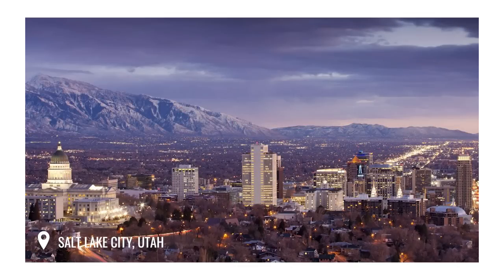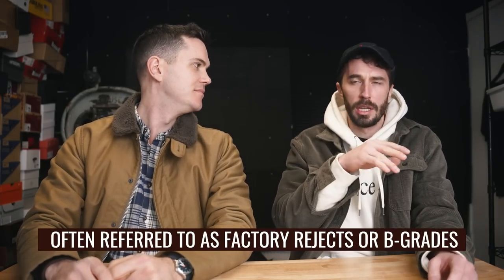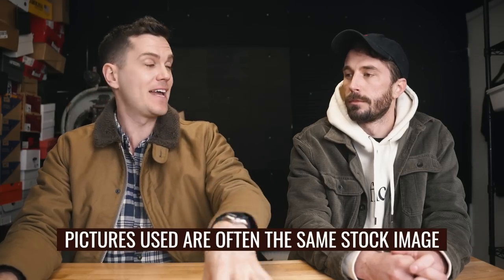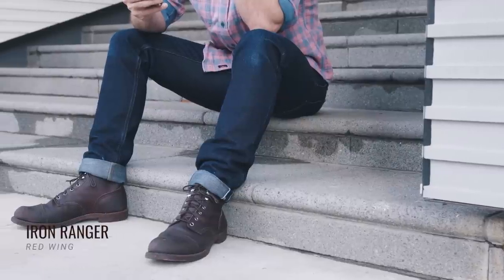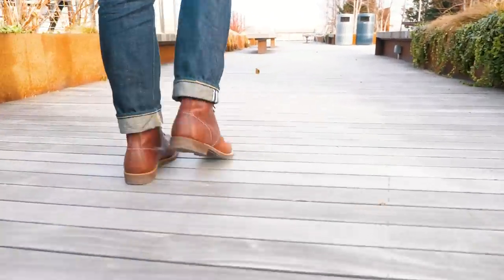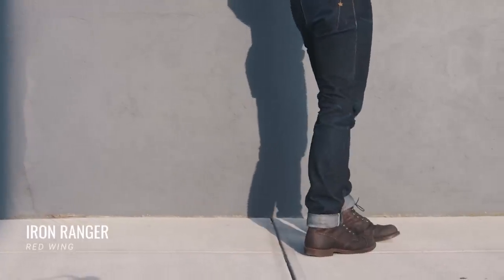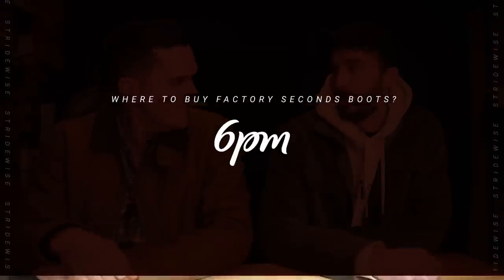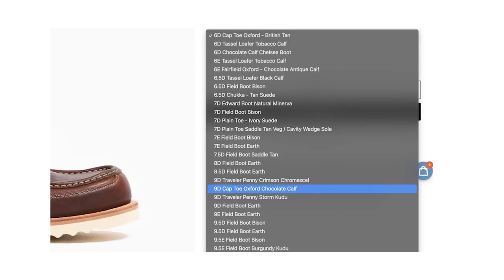How/Where to Save Money on Boots: Buying Factory Seconds (ft @RoseAnvil )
** BUYING SECONDS IS JUST ONE OF THESE _11_ Ways to Save Money on Boots

How do you save money on boots? There are actually tons of ways, and one of the best is to buy "seconds": items with minor cosmetic flaws that have been heavily discounted. Usually the defects are minor, like a scratch on the leather, and since your boots will look like that after a few weeks anyway there's no shame in getting seconds! The physically repulsive  @Rose Anvil  joins me to discuss where you can buy seconds.

00:00 Intro
01:00 Why Buying Boot Seconds Is Fine and Cool
01:26 What Are Boot Seconds?
03:47 Nordstrom Rack
05:37 Sierra Trading Post
06:18 Moosejaw
06:54 eBay
08:05 Grailed
08:57 6pm
09:35 Allen Edmonds Seconds
09:55 Thorogood
10:15 Grant Stone